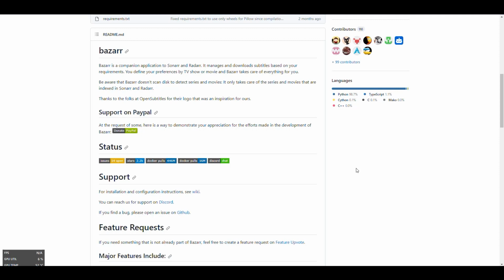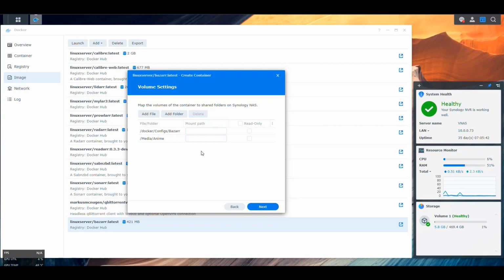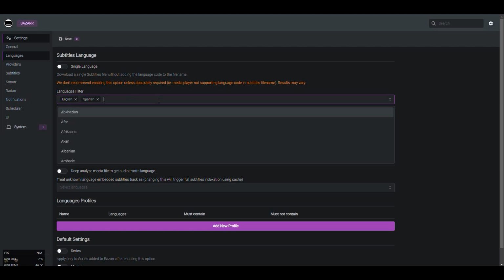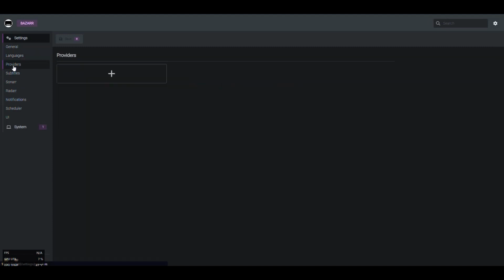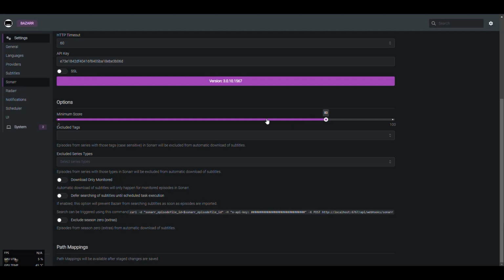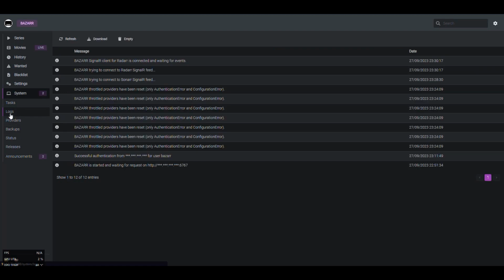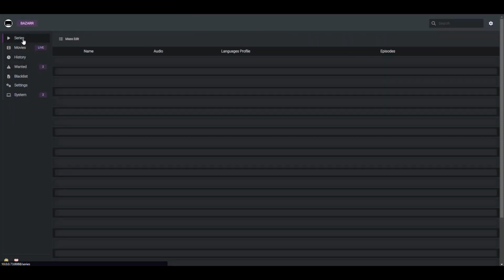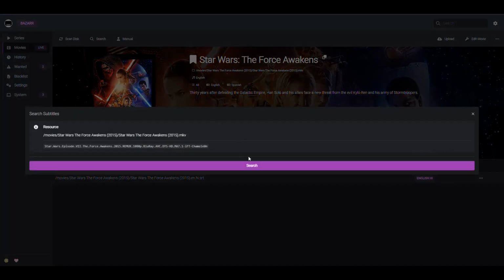Install Bazarr using Docker in a Synology NAS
In this video we cover how to set up Bazarr in a virtual Synology NAS.

Always check the laws in your country regarding the download of video/audio materials from the internet.  Normally, you would be safe if you download content that you already own or for which you have a license.

Timecodes
0:00 - Start
0:05 - Intro
1:05 - Setting up the Container
8:02 - Configuring the application
26:57 - Testing
36:35 - Outro